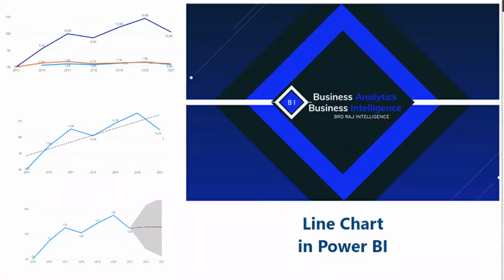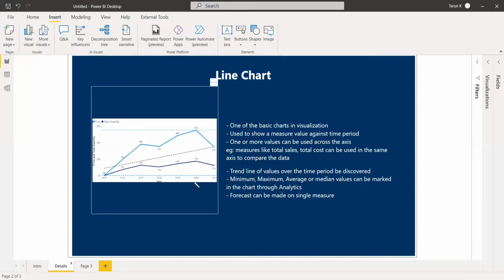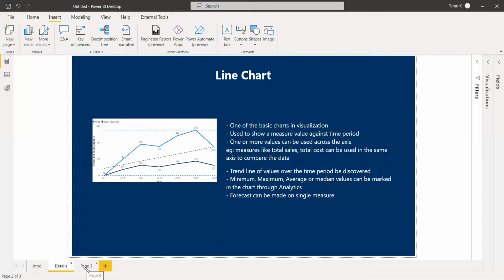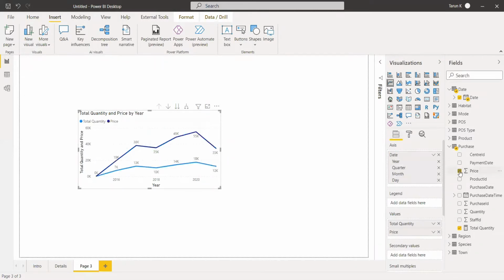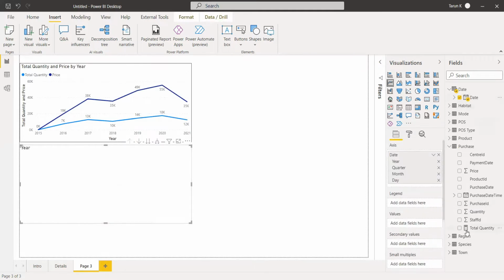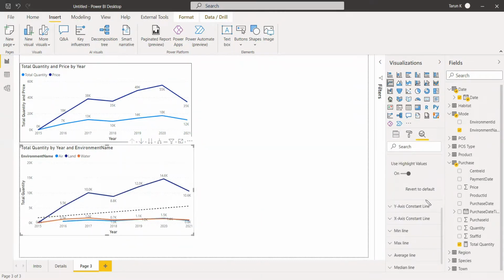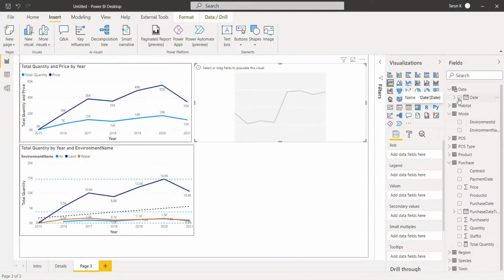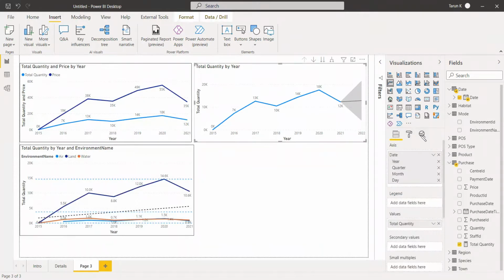Line Chart in Power BI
Line Chart in Power Bi visualization.
This is one of the basic chart.
Used to analyze the time constraint with a measure or multiple measures.
Some important points in Analytics are explained.
Trend line, max, min, average, forecast are explained in the video
Other video links are below